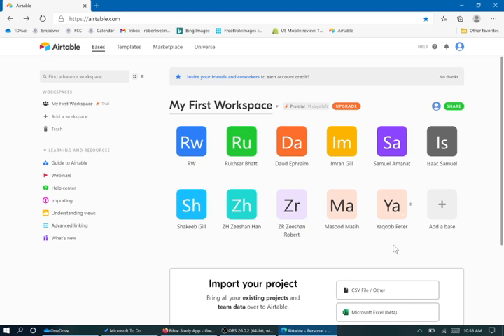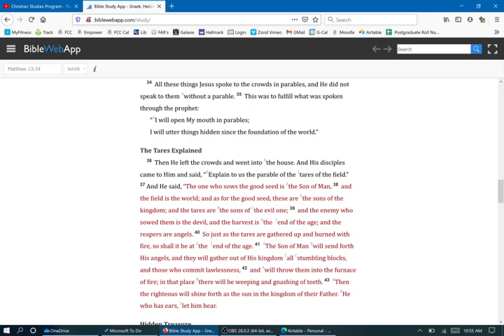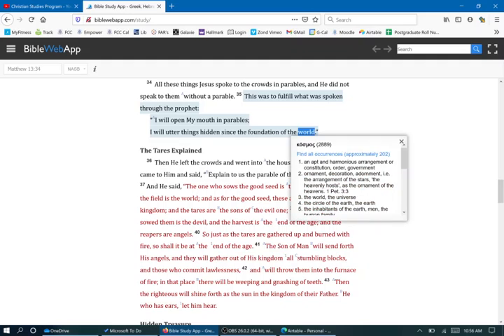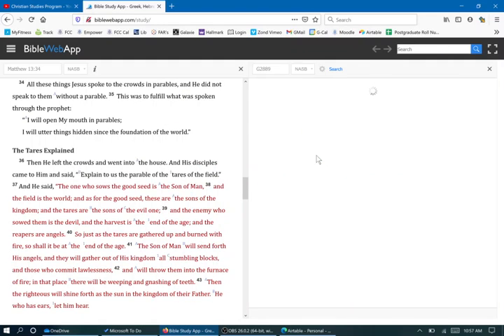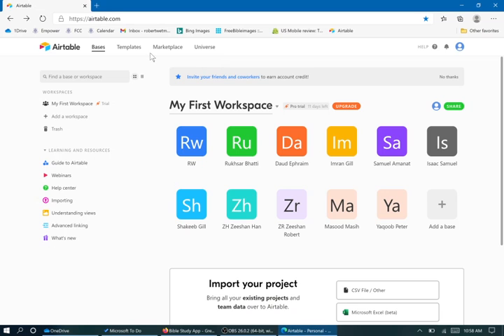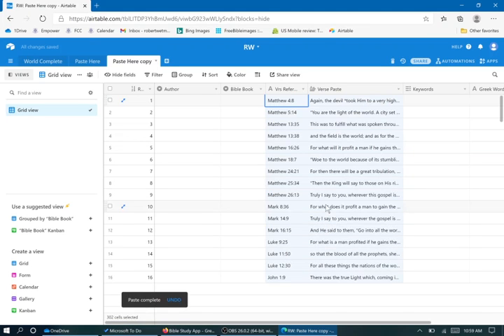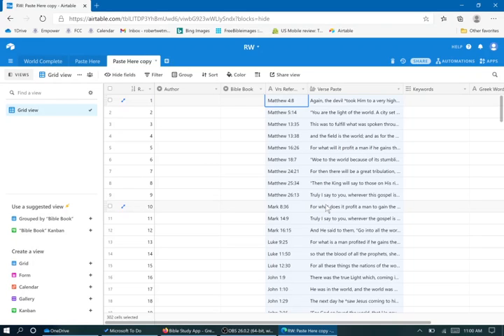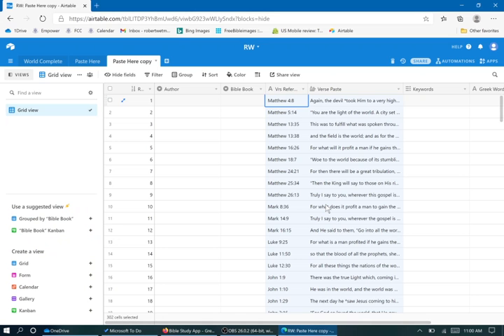004 Instr Video Using online bible for verse harvesting.mp4